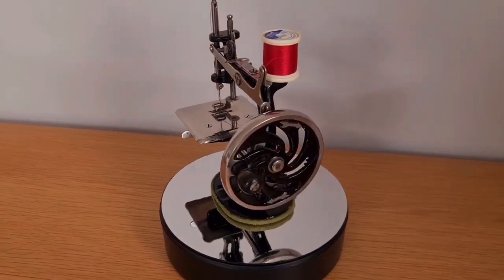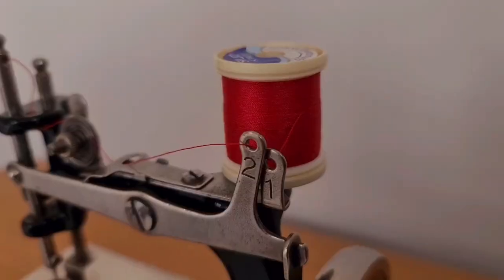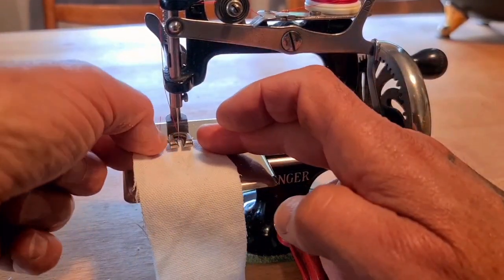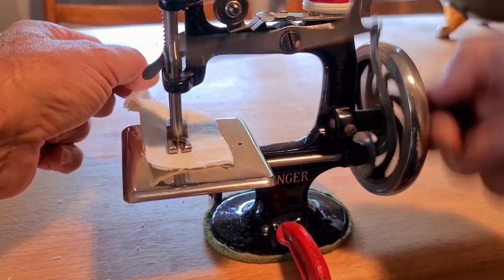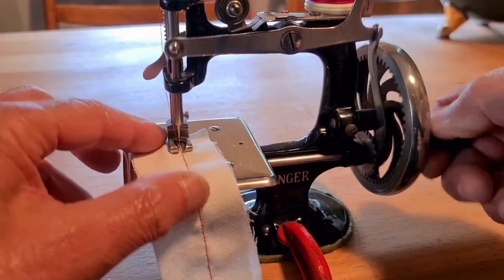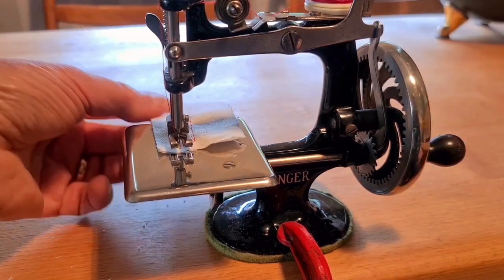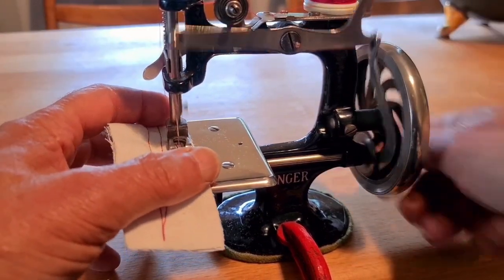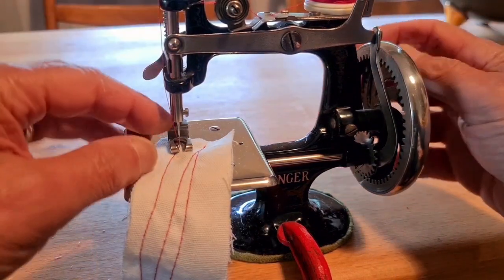MINI SINGER ( 20 ) SEWING MACHINE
This is the amazing miniature Singer Sewing Machine from the 1920s. Marketed at age 4 girls and above, as a childs toy sewing machine and later on as a real (not toy) portable sewing machine. Either way it was a quality Singer that could sew lovely chain stitch, it was later called a Sewhandy.
It uses a short 24x1 needle which has flat shank fitted to the right, so that the needle is threaded from left to right and held in by a screw.